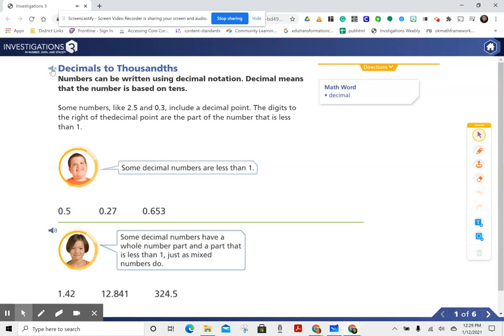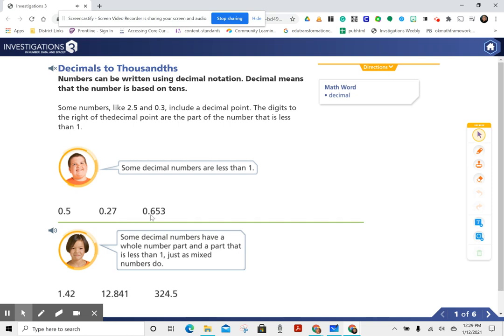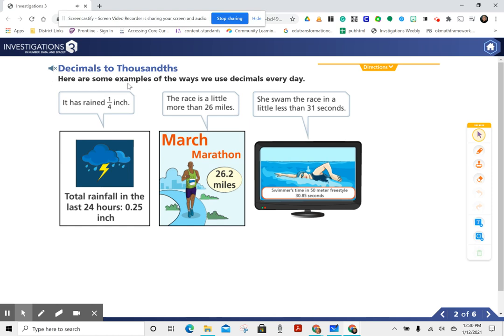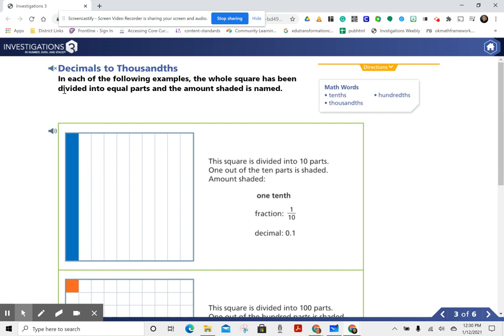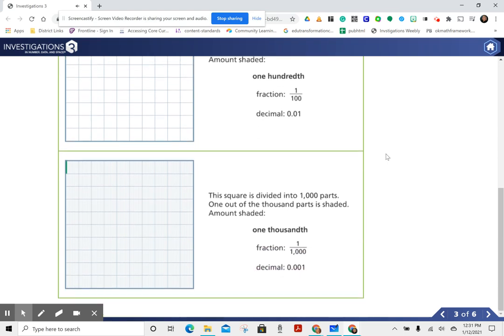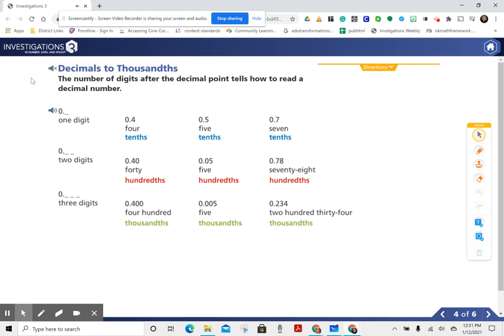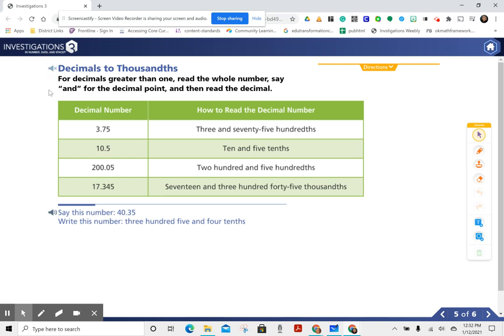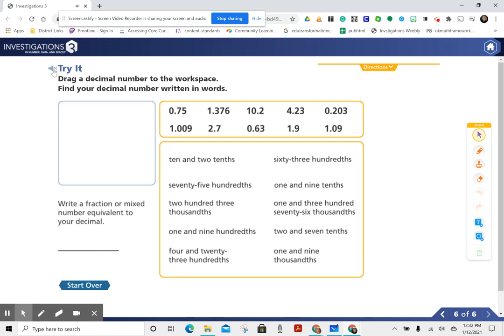Decimals to thousandths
5th grade OAS 5.N.2.1